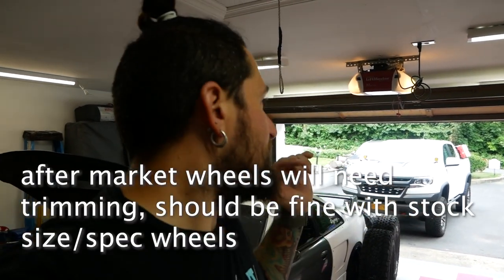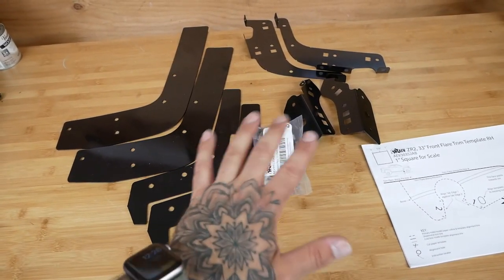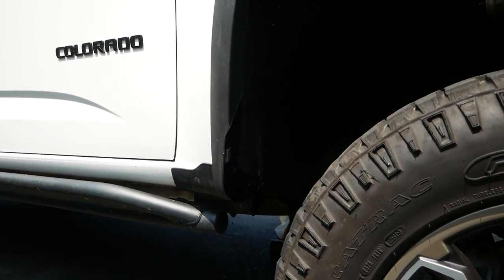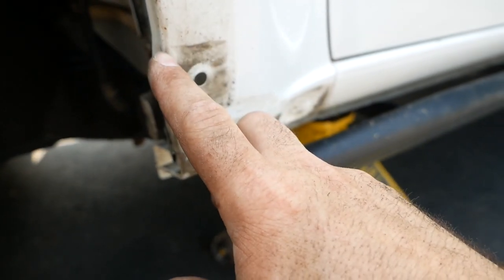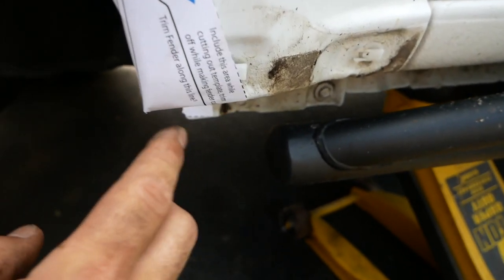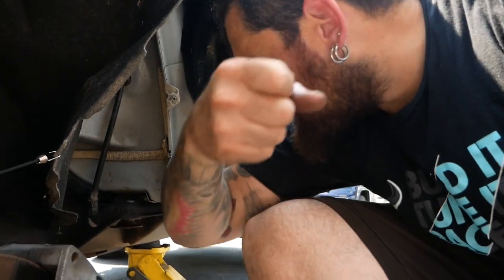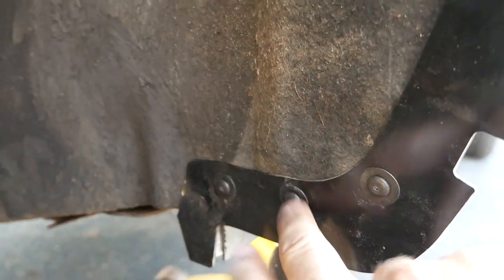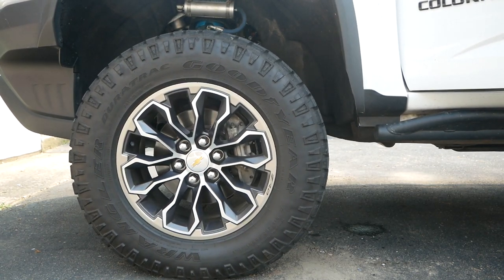Trim to fit 33 inch tires on your Chevy zr2 | AEV | Chevy colorado zr2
Not sure if this is completely necessary just to fit the wheels/tires, when you're lifted. But definitely needed for offroading when going larger tires, and wheels with a lower offset than stock.